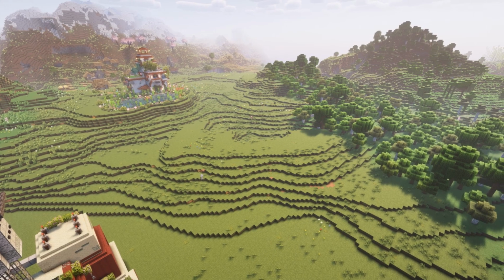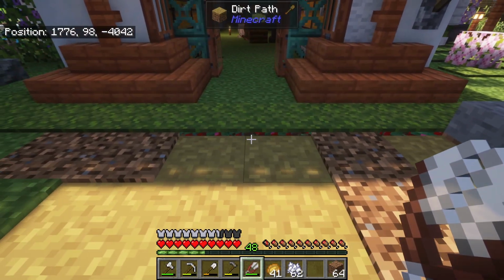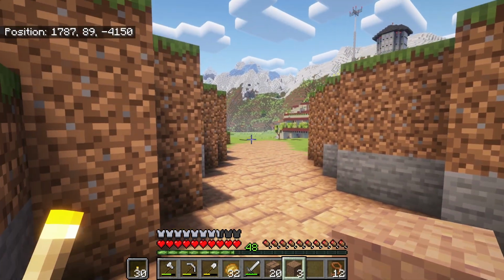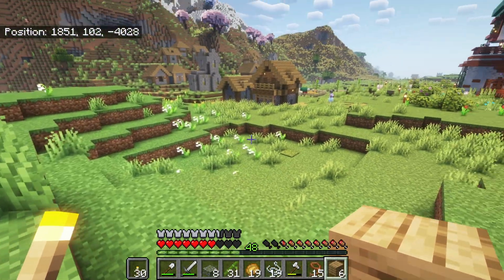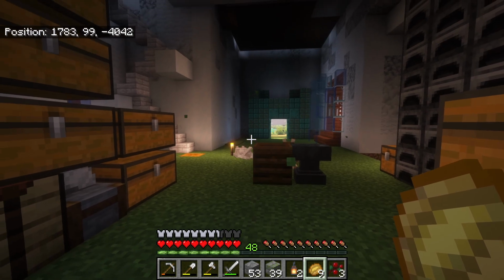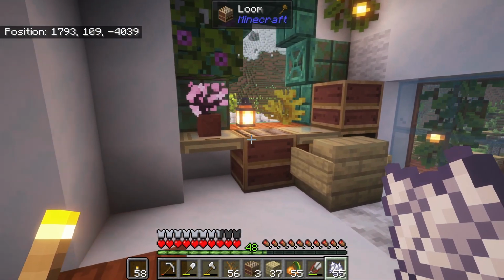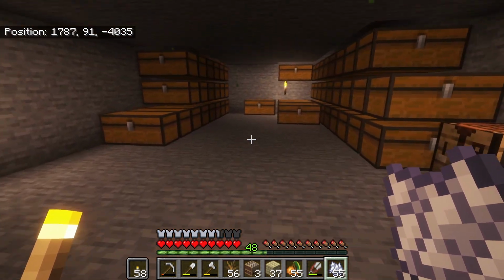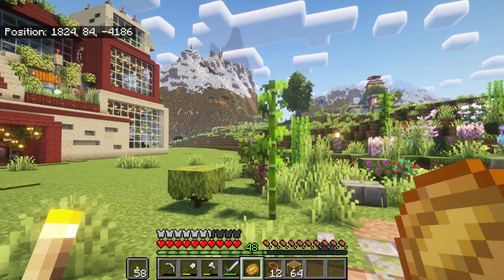I FINALLY Decorated the Interior of my House, and I Built a Tree! :: Solarpunk Minecraft - Episode 4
In this episode, we’re bringing life and cohesion to our Solar Punk world! I built a beautifully landscaped path that links my house to the villager hotel, added some cozy interior design touches inside my home, and crafted a custom tree that brings the whole area to life. This tree might be my favorite build so far!

If you're into Minecraft aesthetics, custom landscaping, and chill Solarpunk vibes, then I think you'll really like this episode!